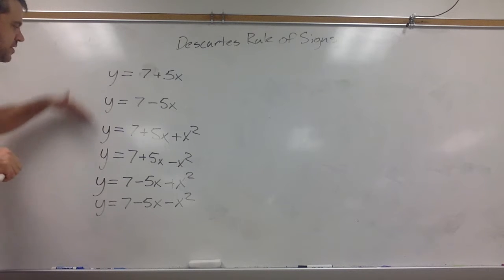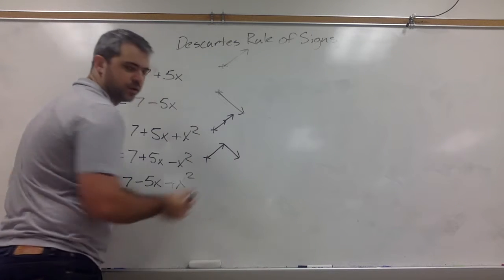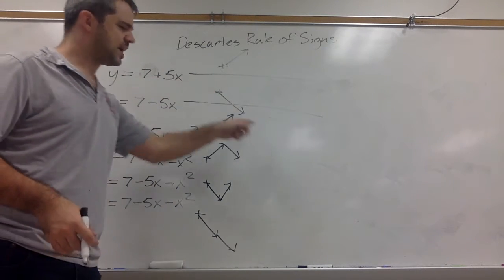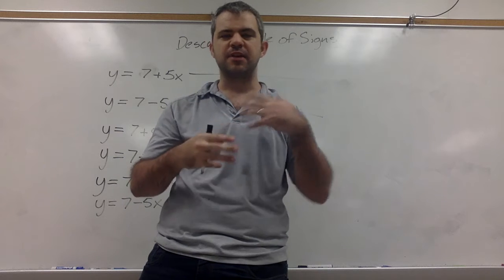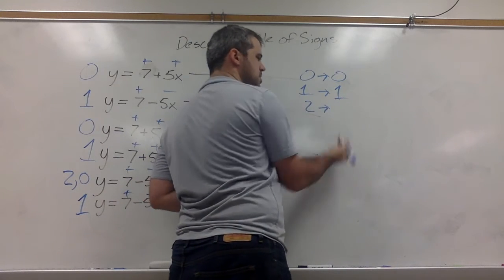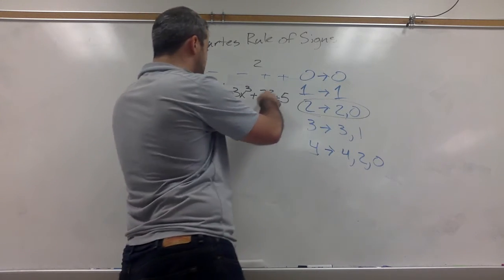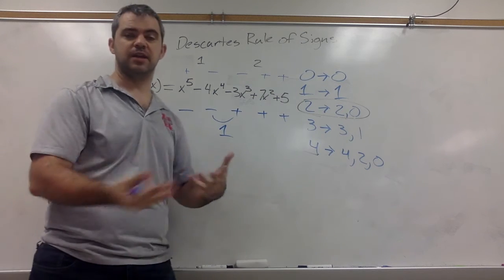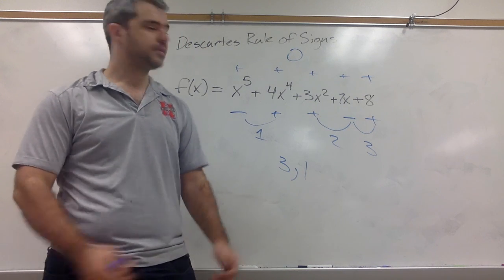Descartes Rule of Signs